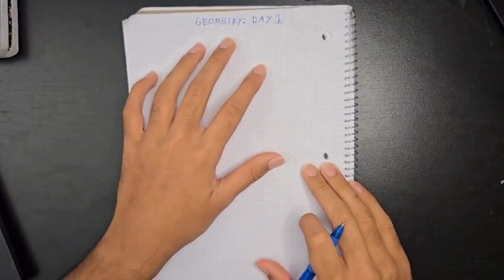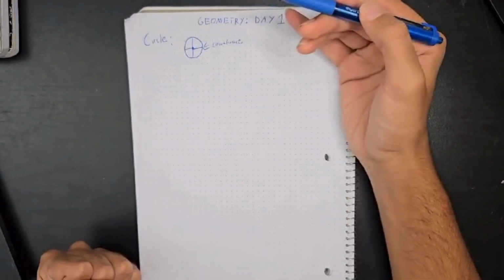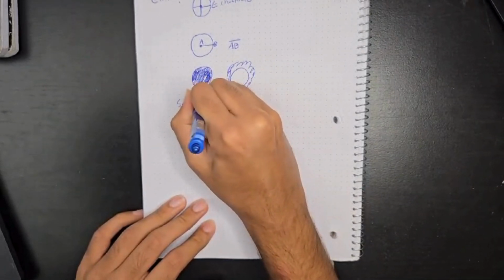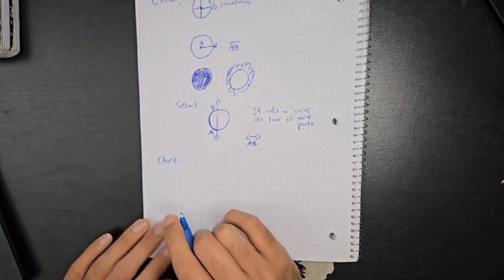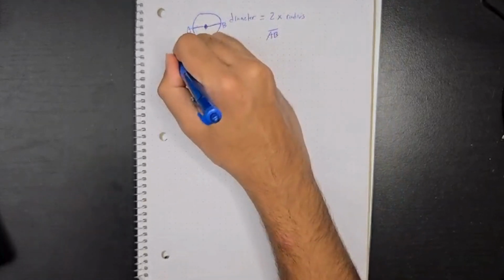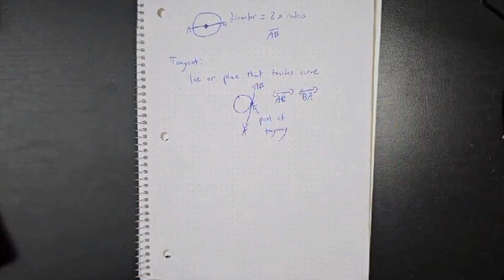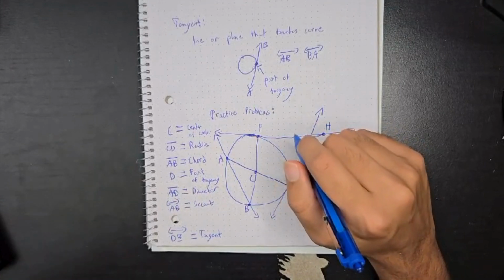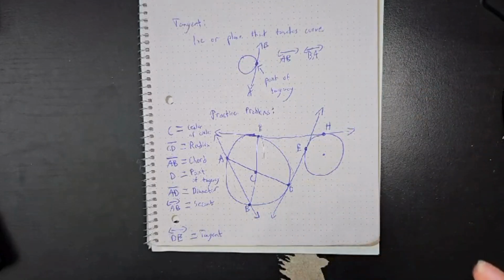Intro to Geometry: Day 1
A HighTu Tutor explains fundamentals of geometry.